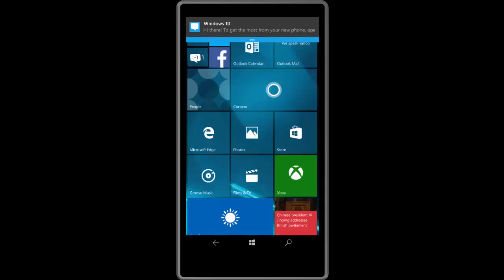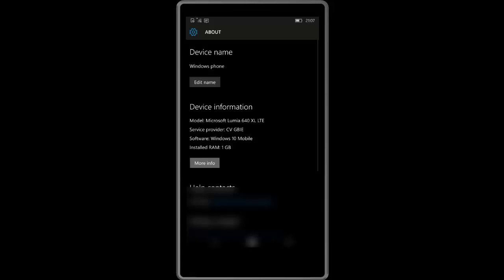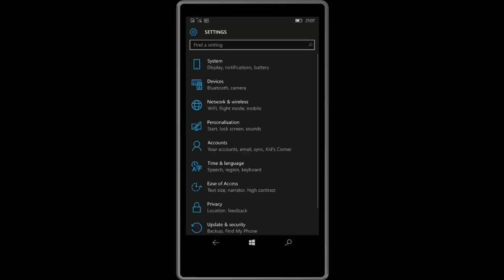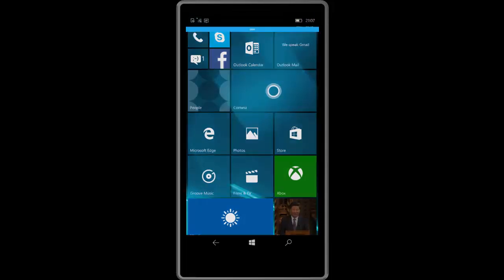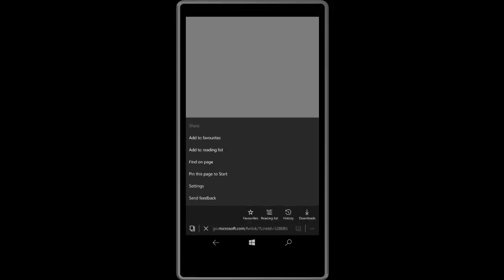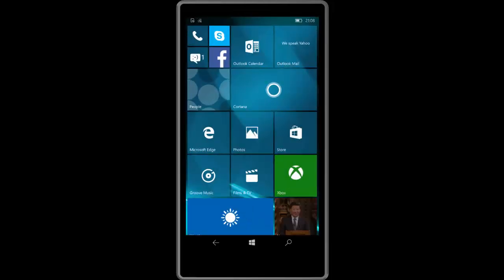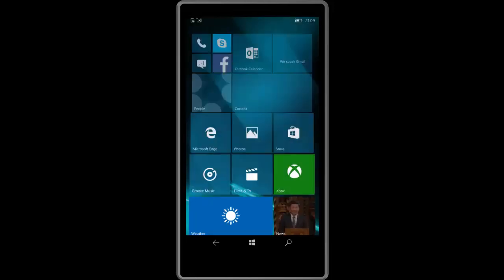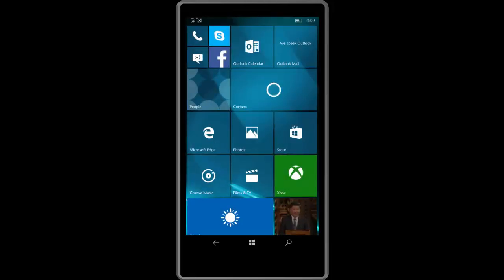Windows 10 Mobile Build 10572 - Performance, Branding